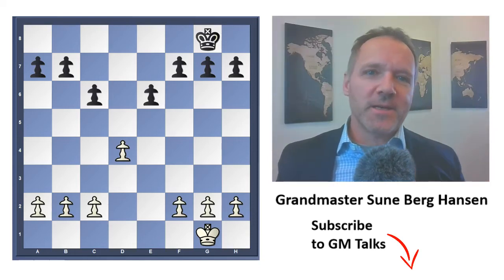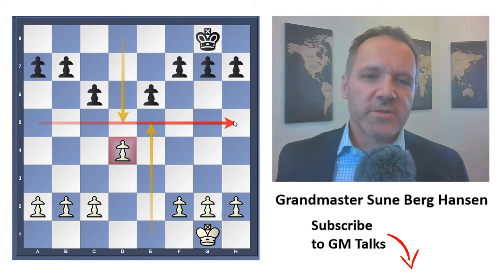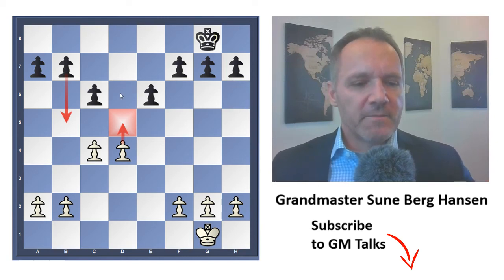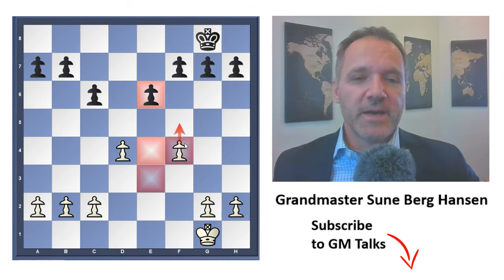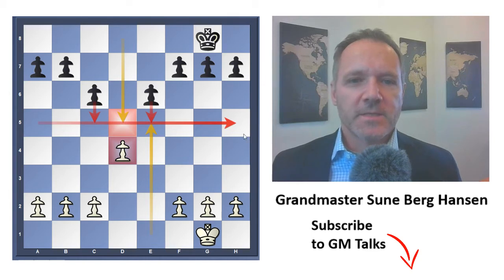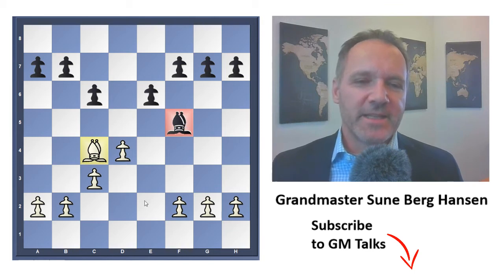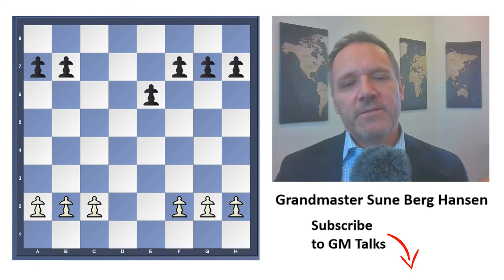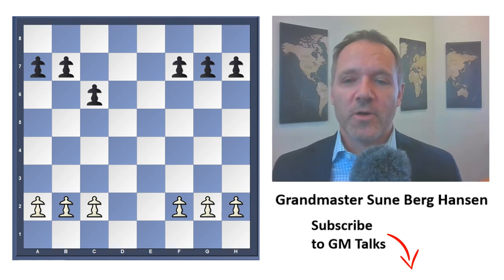Understanding the structure from the Caro-Kann Defense and the Scandinavian Opening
Understanding chess openings: The structure from the Caro-Kann Defense and The Scandinavian opening explained. Understand it and play better in these structures. The structure arise after say 1.e4 c6 2.d4 d5 3.Nc3 dxe4 5.Nxe4 (Caro-Kann Defense) or 1.e4 d5 2.exd5 Qxd5 (The Scandinavian Opening).

Buzzwords: Caro-Kann Defense, The Scandinavian Opening